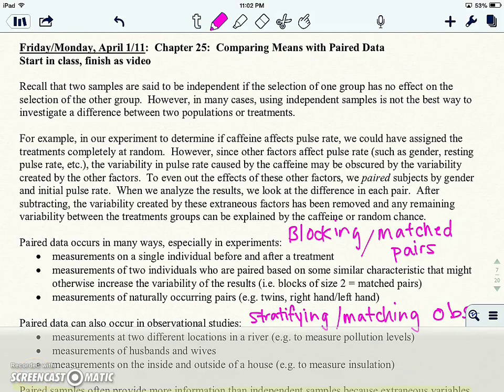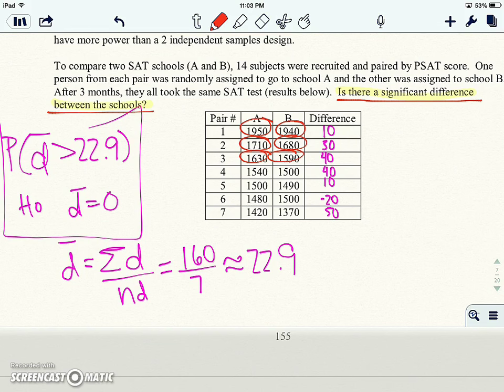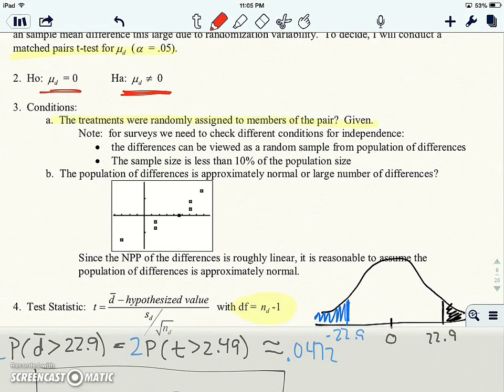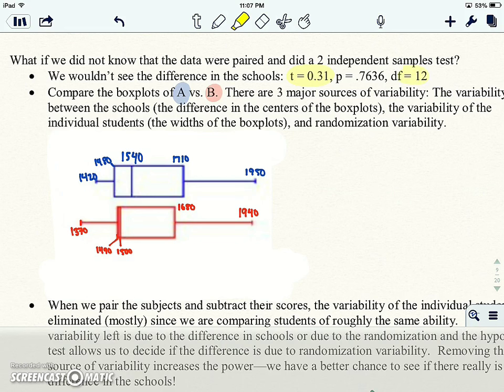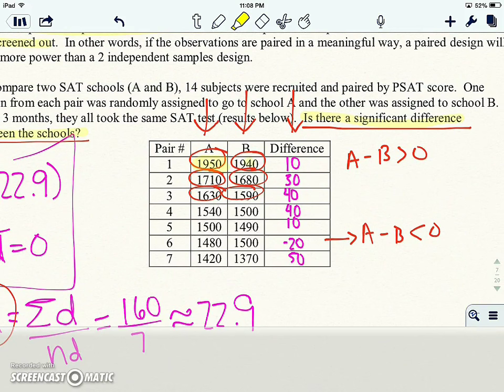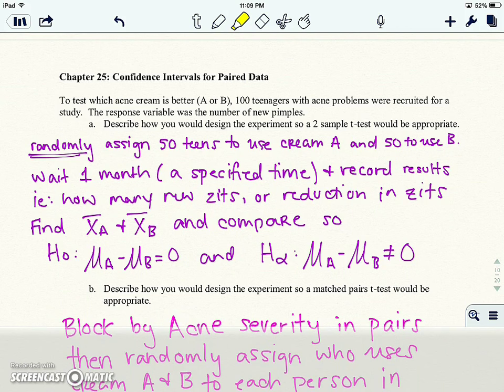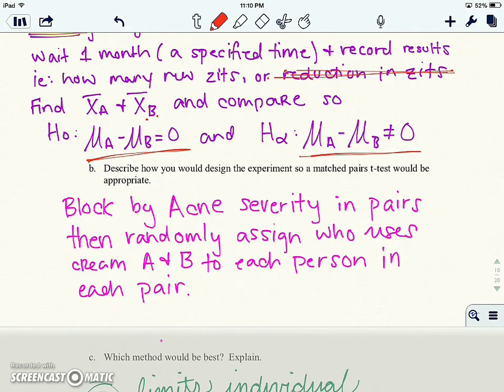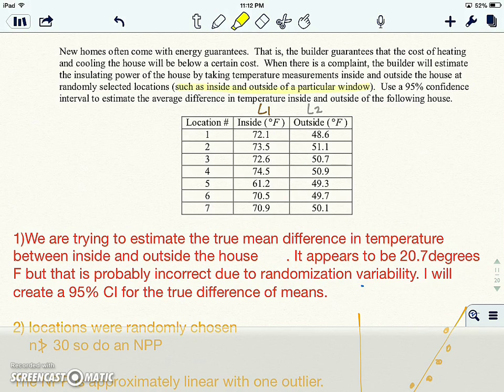comparing means paired data p1